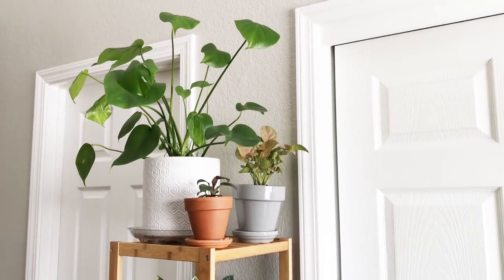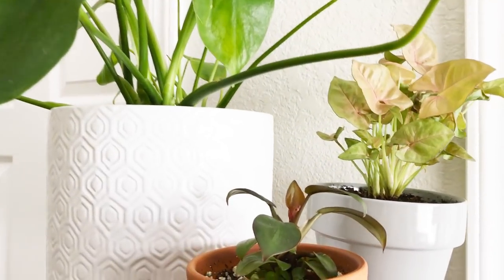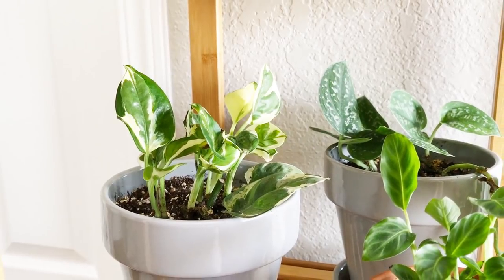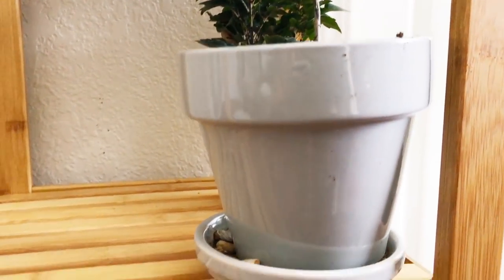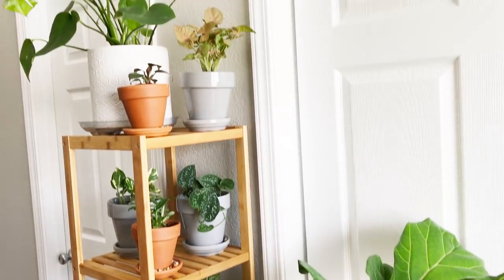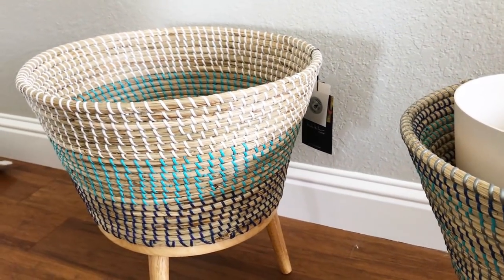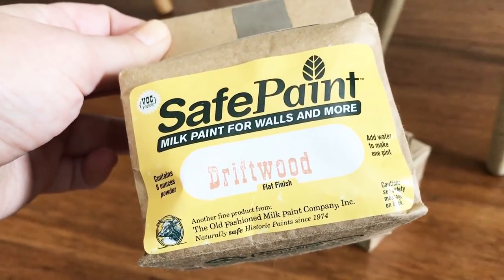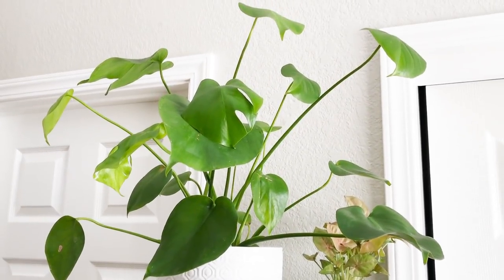Plant Stuff Haul: Upping my Plant Style Game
It has been a long time coming and at the request of the folks who share my home with me, I am trying to do more with my plants than just spread them out on every available surface by adding a little style and color. Please leave me suggestions/ideas in the comments, as I'd love to hear what you think.